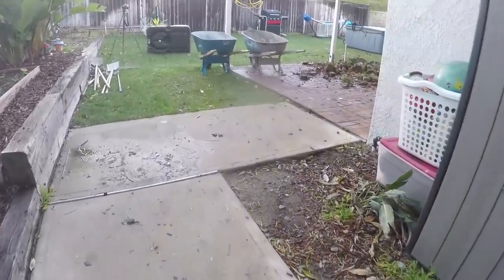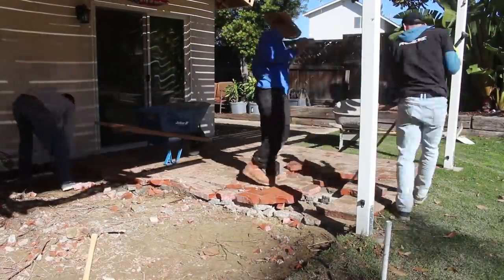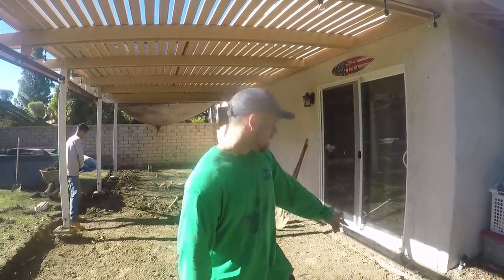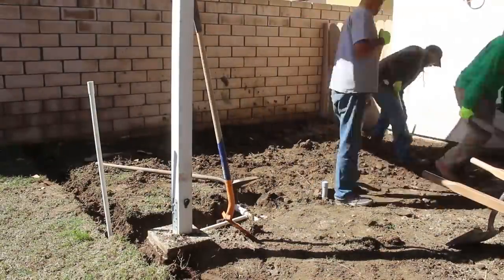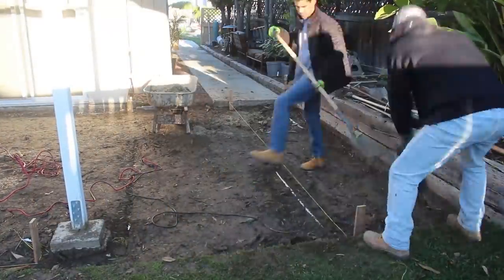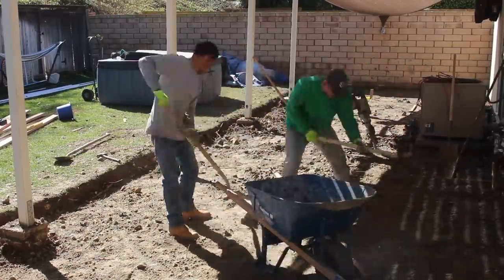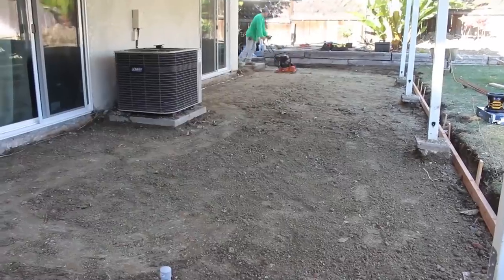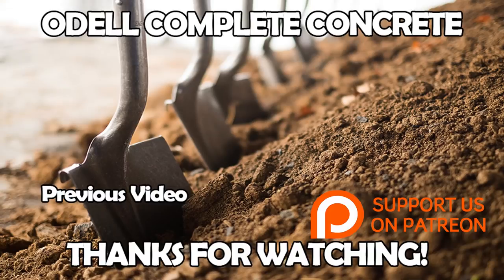How to Pour and Setup a Concrete Patio Part 1 Concrete Tips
In this video we show you how to setup and form a concrete Patio! This video will show you great tips and tricks when doing your own concrete patio!

Table Saw Folding Stand

Makita 70lb Jack Hammer

Makita 35 pound Jack Hammer

Hilti Totary hammer Drill

Skill Saw

Skill Saw with Laser Guided

Marshalltown Finishing Square Trowel 14 x 4

Marshalltown Finishing Square Trowel 24 x 5

Marshalltown Finishing Round Trowel 16 x 4

Marshalltown Margin Towel 6 x 2

Marshalltown 6 x 3 Edger

Marshalltown Walking Edger

Marshalltown Rock-It Adjustable Bull Float Bracket

Bon BullFloat and Rock N Roll Bracket

Milwaukee Hammer Drill/Driver